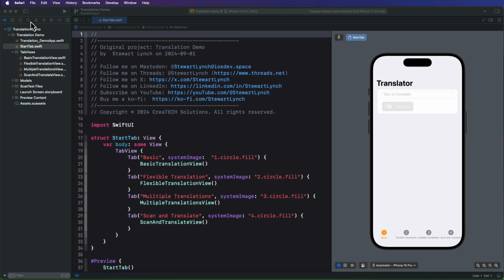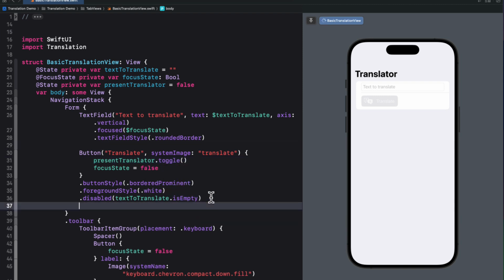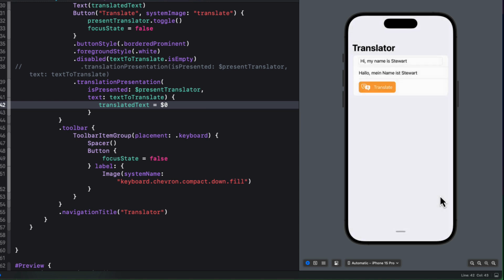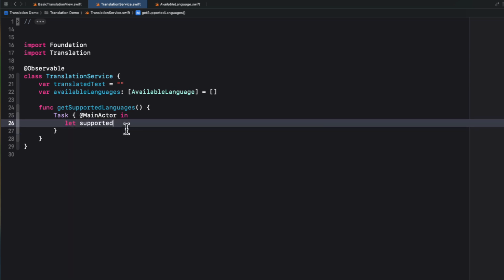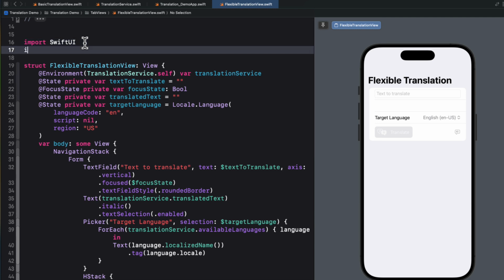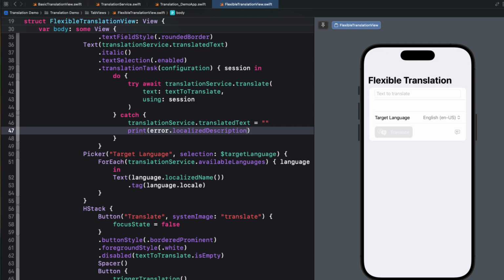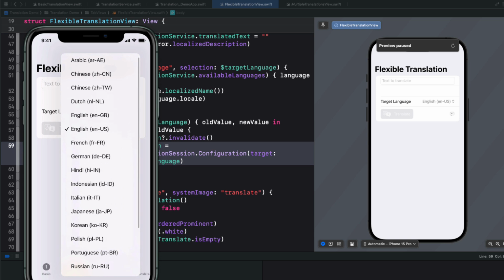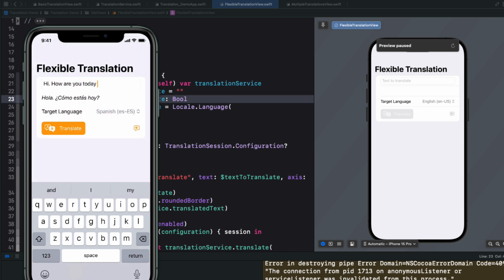Translation API Part 1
This is the 1st of two videos where I step you through the ins and outs of the Translation API.  There were a number of things added this year at WWDC24 that will allow us to take advantage of on device translation in our apps.  I will go through a series of 4 different scenarios so I hope you will stick with me til the end of the 2nd video.

Table of Contents:
0:00  Introduction and Overview
3:02 Pre iOS18
7:43 TranslationService class
9:20 AvailableLanguages Picker
14:00 Configuration and implementation
21:09 Text to Speech

Translation API Part 2Video
Coming November 3, 2024

Other References:
Stewart Lynch's YouTube Channel: